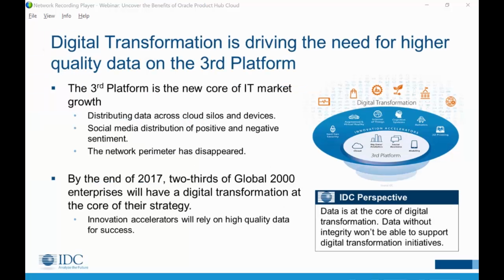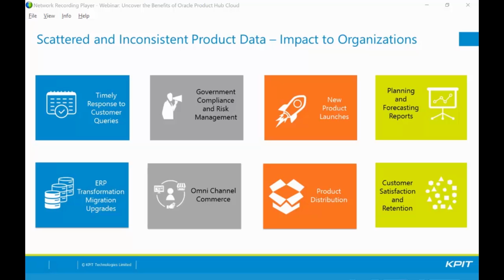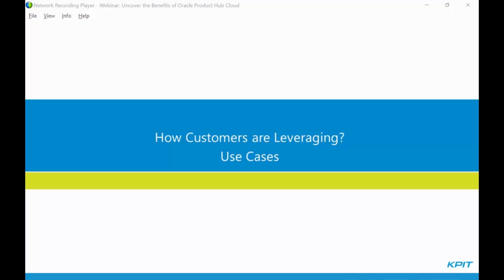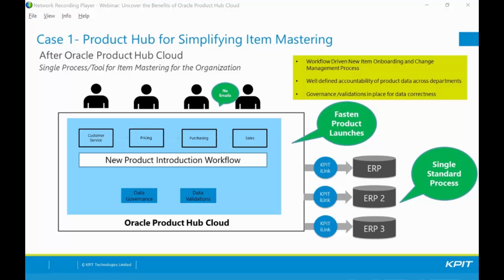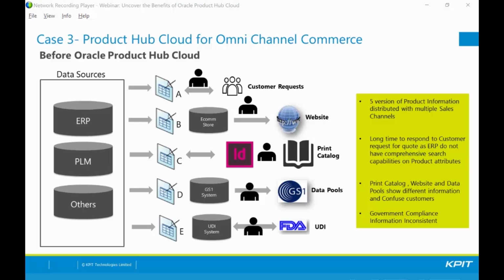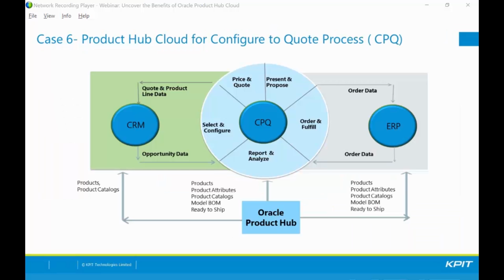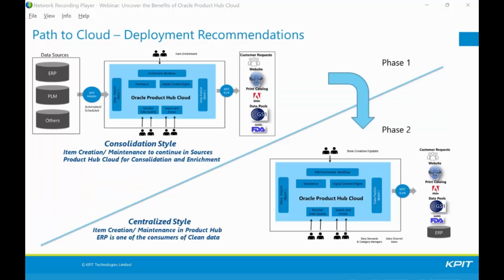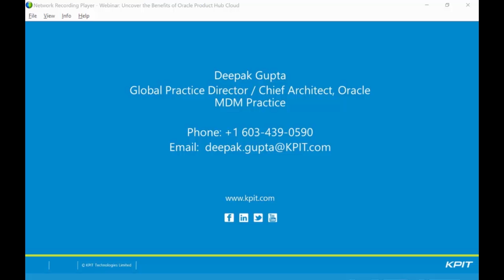Uncover the Benefits of Oracle Product Hub Cloud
Learn why customers are moving to a unified, cross enterprise approach to product data and how having an effective Product Master Data Management (MDM) solution in the cloud can significantly reduce time to market, among other benefits.